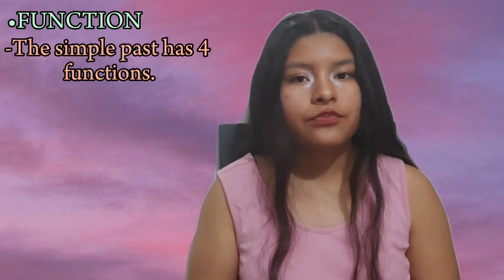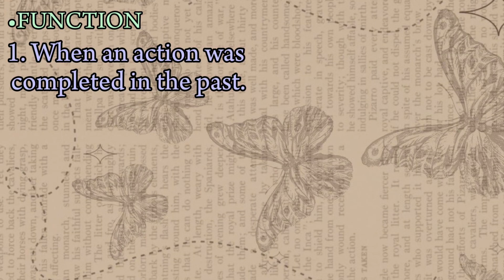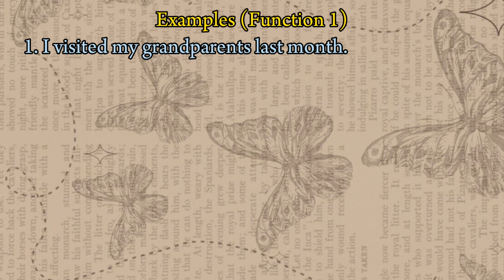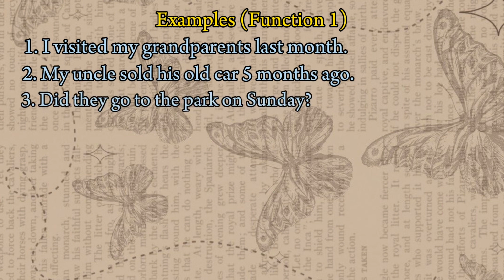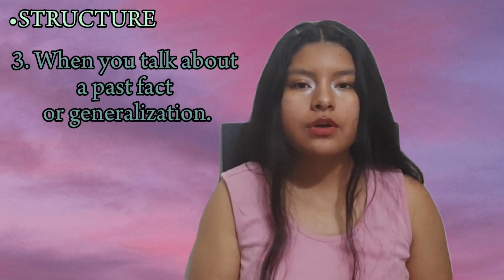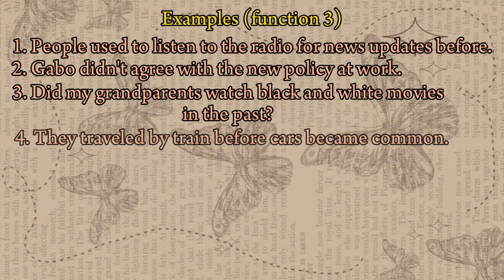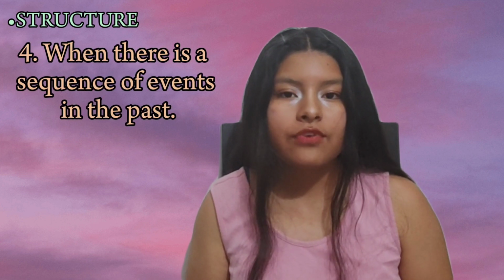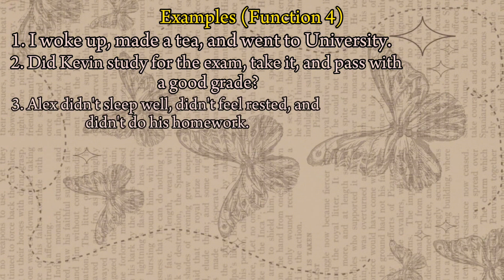THE SIMPLE PAST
Video con fines educativos y sin fines de lucro.